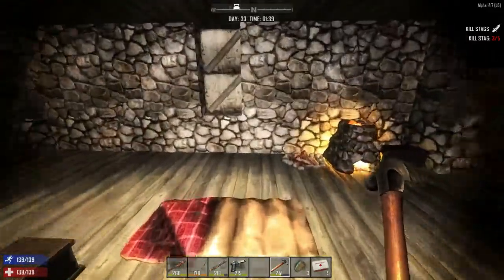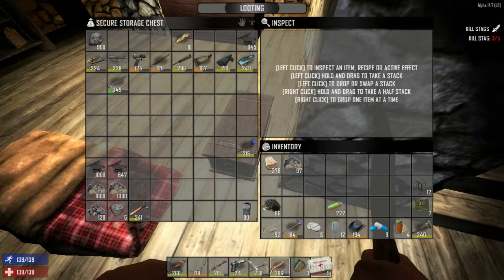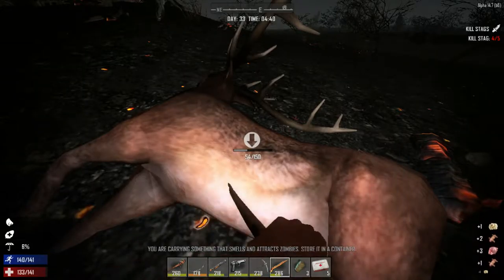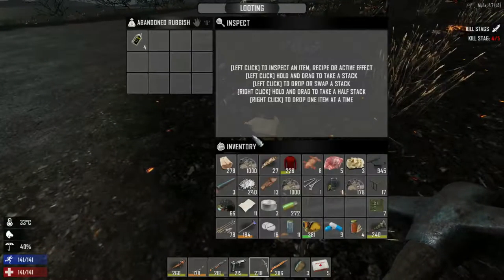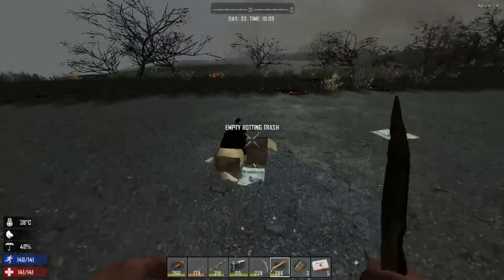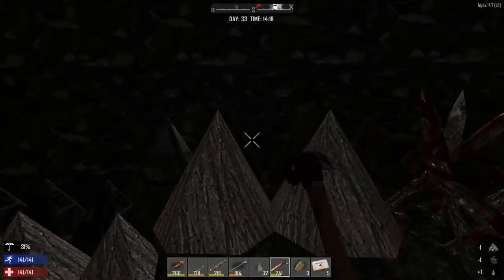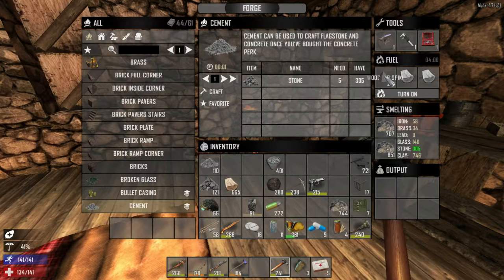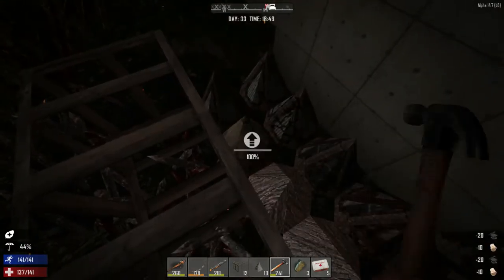7 Days To Die [Alpha 14] ~ Episode 37: Some Major Repairs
Same old, same old. Going around harvesting for some resources and doing some repairs of the main fortress.

- Sharlenwar
Singleplayer Footage: July 12th, 2016

7 Days to Die development was launched following a successful Kickstarter campaign in August 2013, demonstrating the initial prototype. Joining us in early access now will help support the cause and ensure continued expansion of the development team, their efforts and the planning and addition of even more features and depth eagerly awaited by fans.